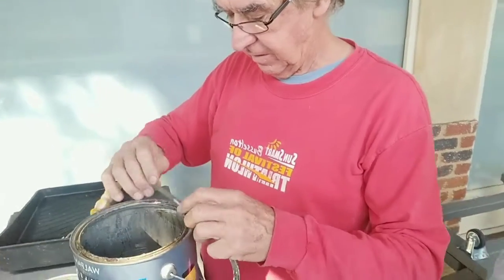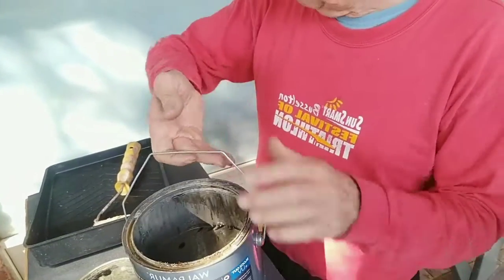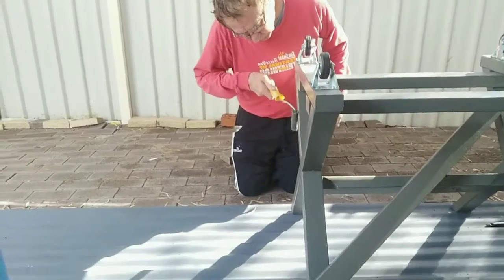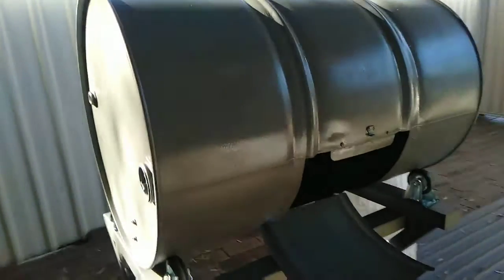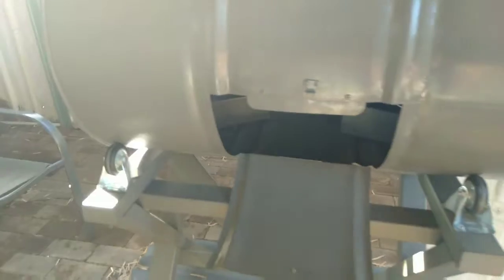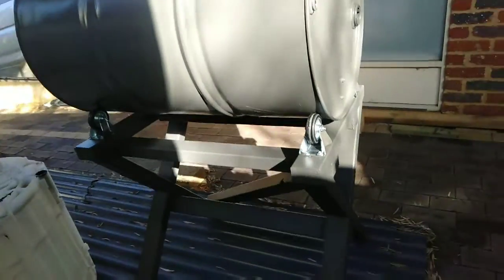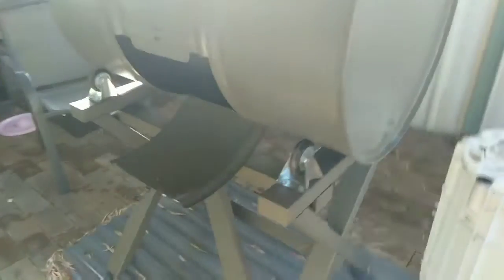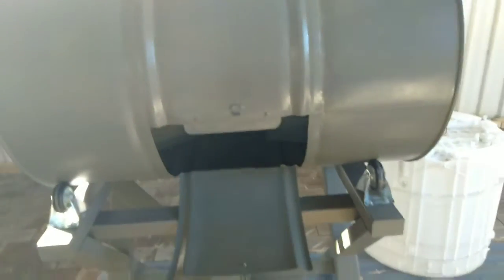Finally done the Compost Bin its made from the scratch and FREE | DIY ideas | Australian Adventures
no hassle made from scratch and free got a nice and tidy compost bin. finally done